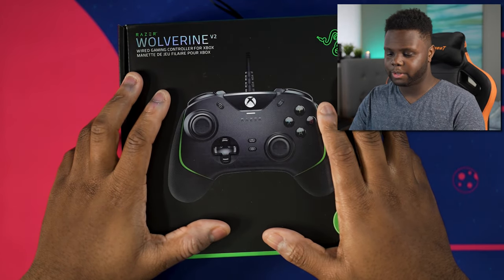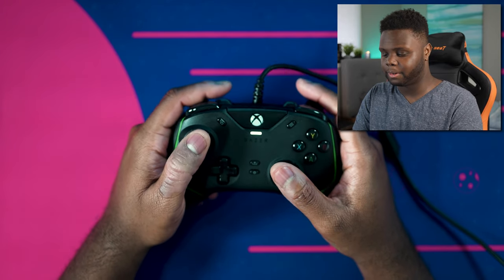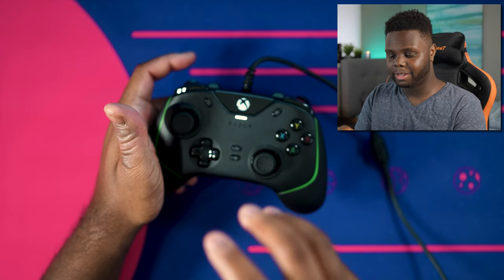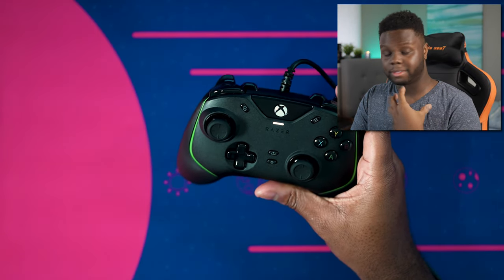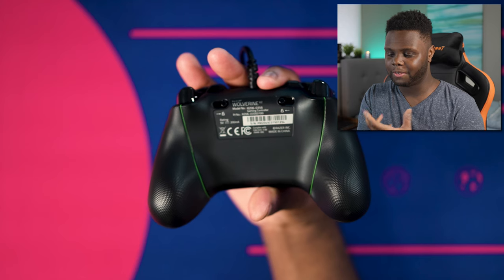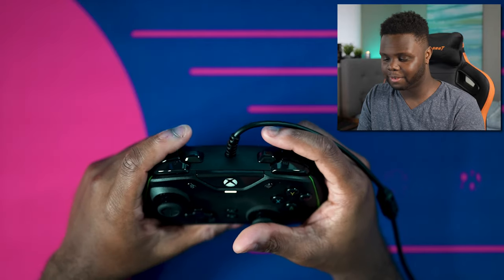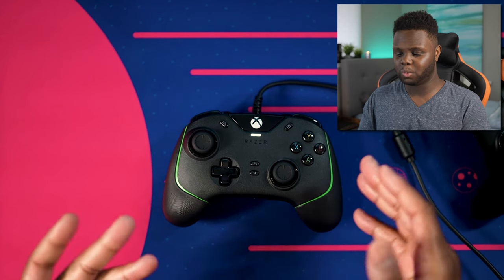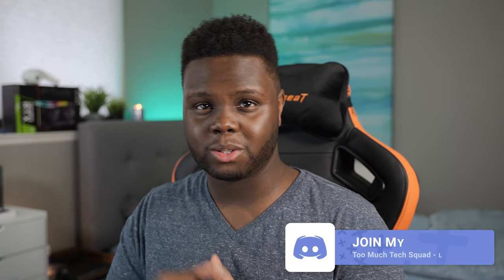RAZER WOLVERINE V2 Review! WATCH THIS BEFORE YOU BUY IT! *TRUST ME*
Razer Wolverine V2(Amazon - Paid Link)

Better Controllers:
Razer Wolverine Tournament Edition(Amazon - Paid Link)
Razer Wolverine Ultimate Edition(Amazon - Paid Link)